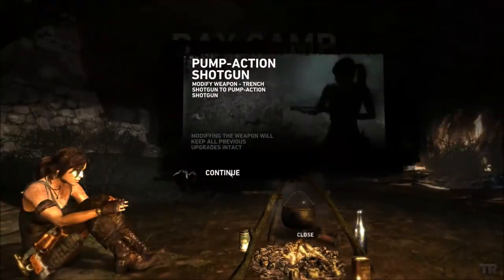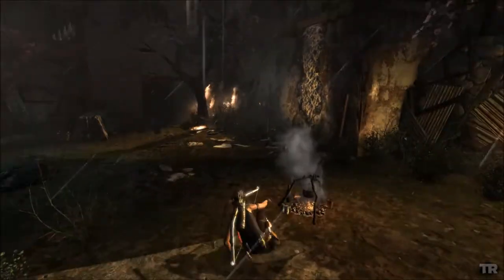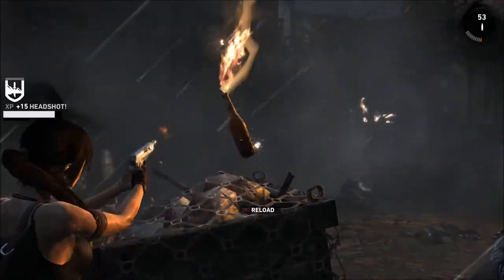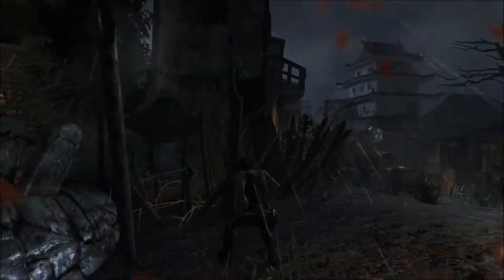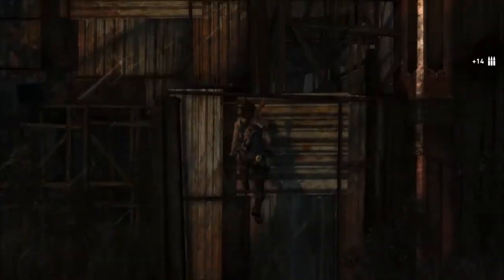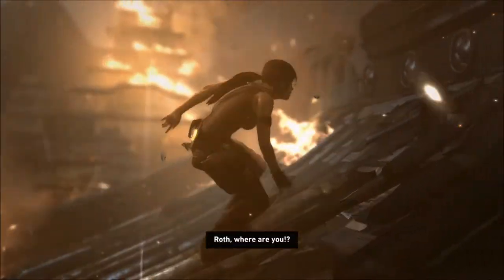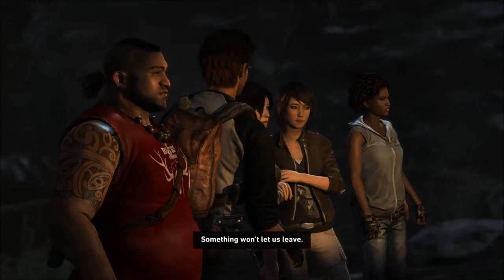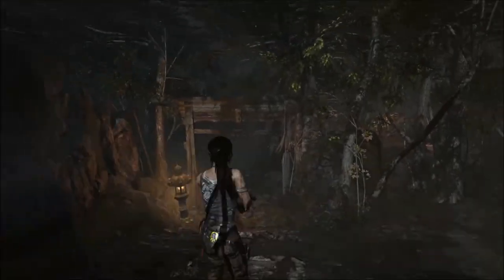Tomb Raider Ep.10 - Lonely fires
► Intro Maker
Myself